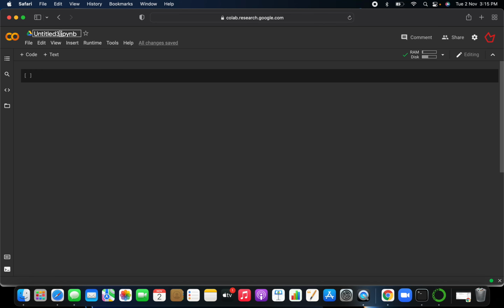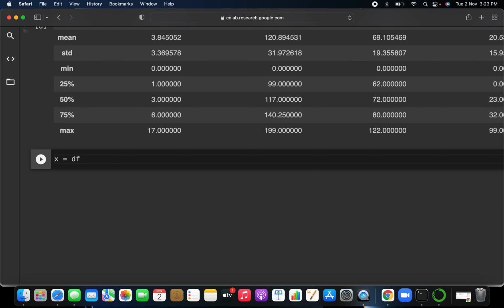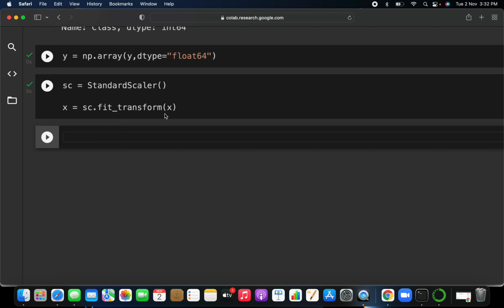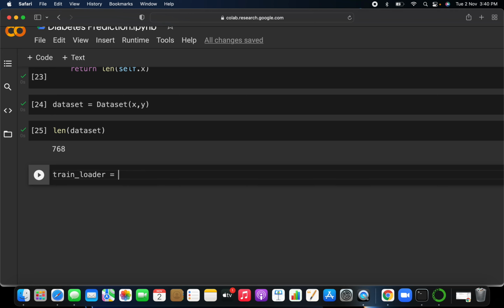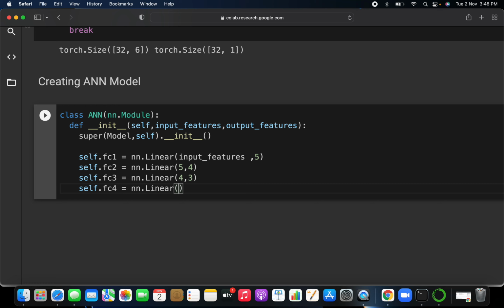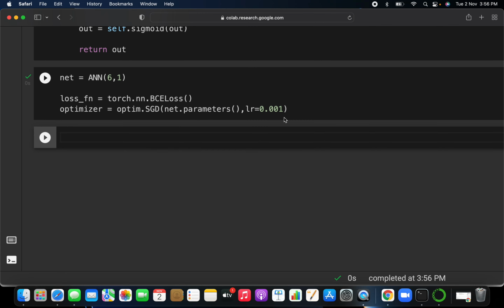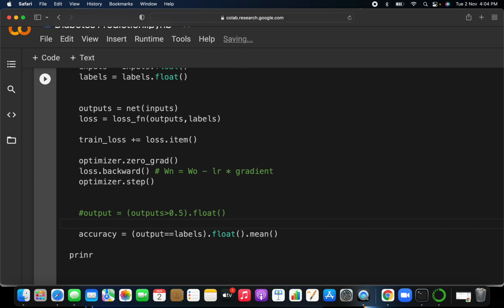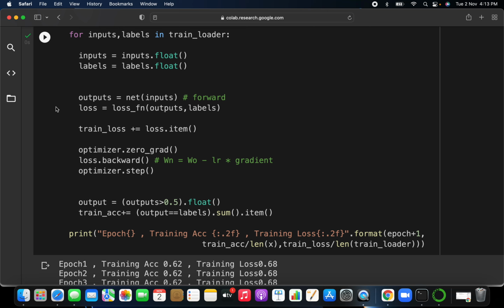Diabetes Prediction using PyTorch Model (ANN)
In this Video we will implement Diabetes Prediction using ANN Model and PyTorch Deep Learning Libraries.